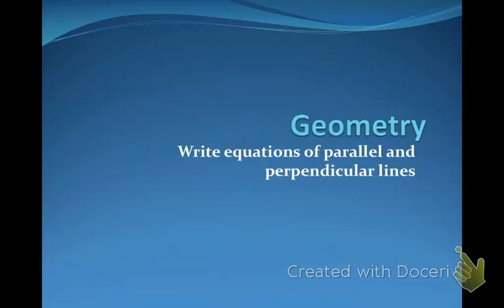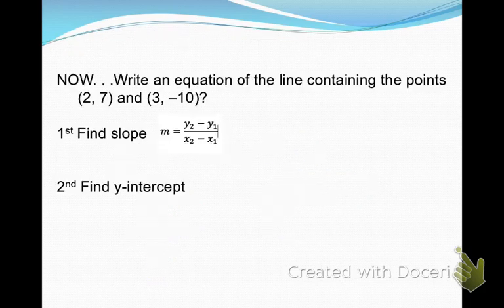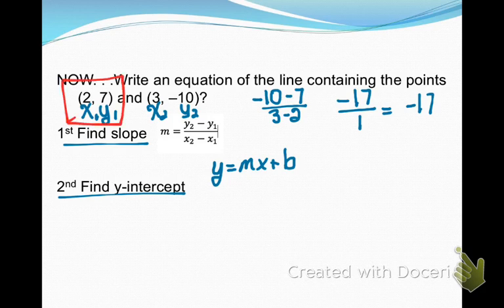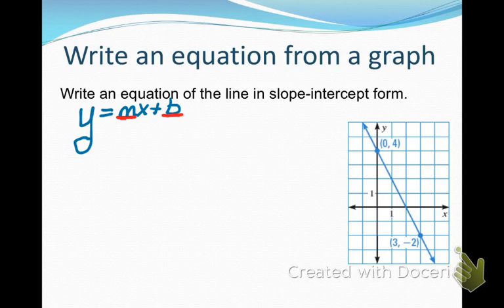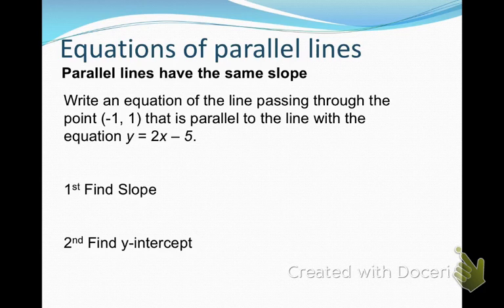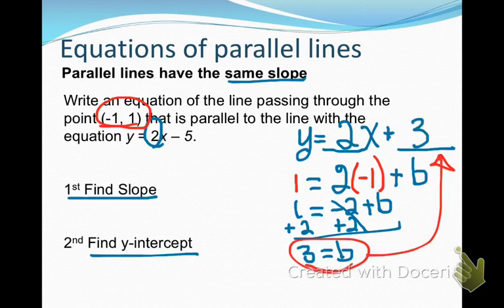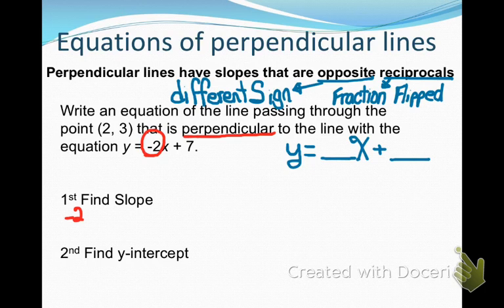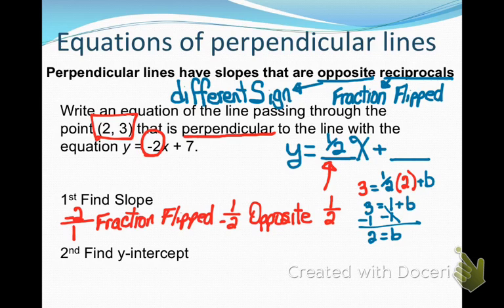Geo-Concept 11 (Equations of Parallel & Perpendicular Lines)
Objective: Find the slope-intercept form of an equation for a parallel or perpendicular line.